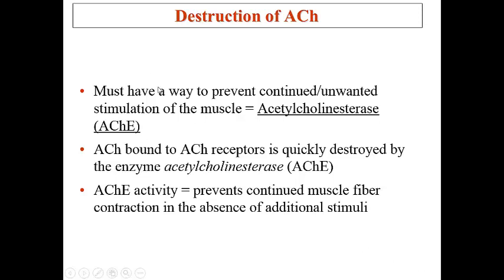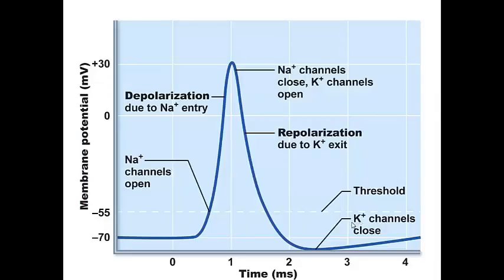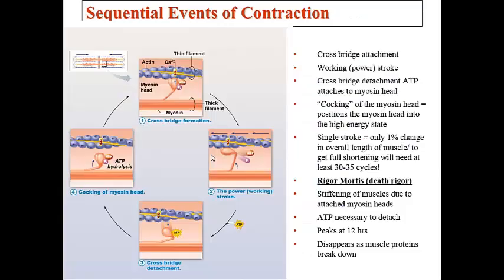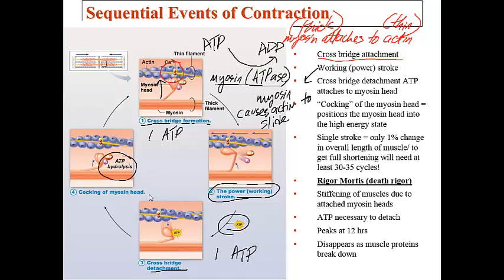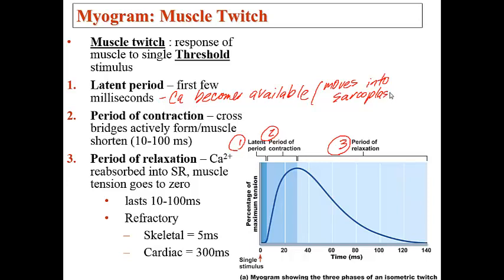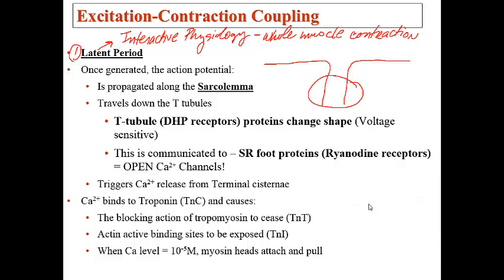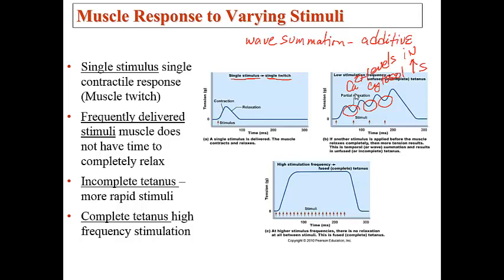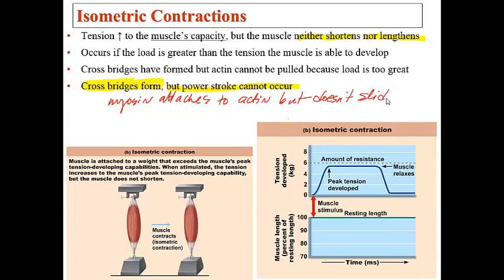Chapter 9 Lecture C Excitation Contraction Coupling Types of Contractions